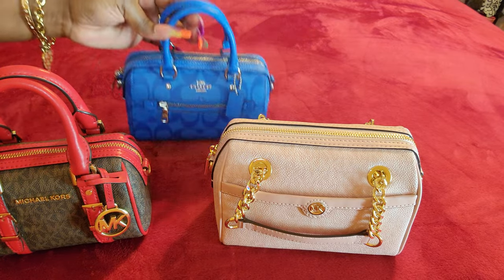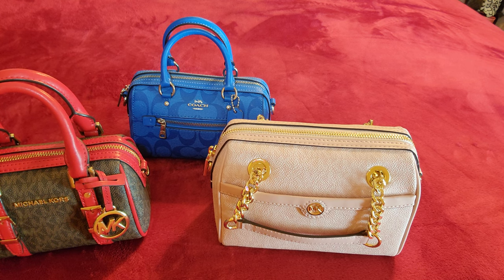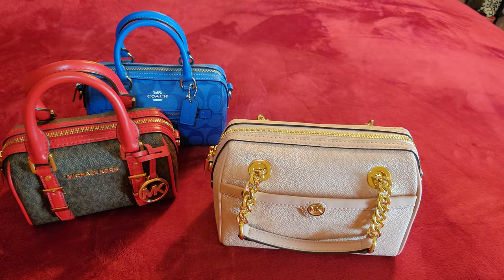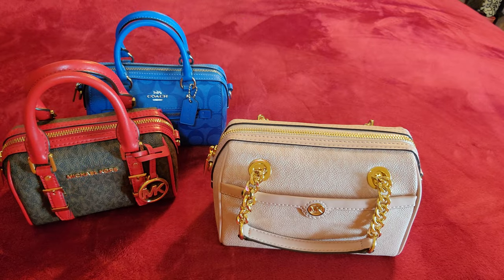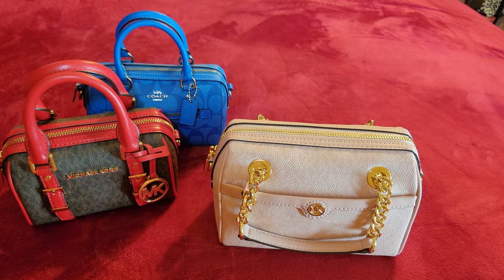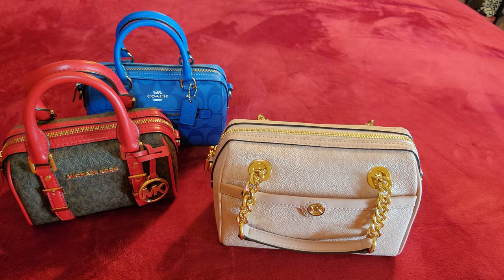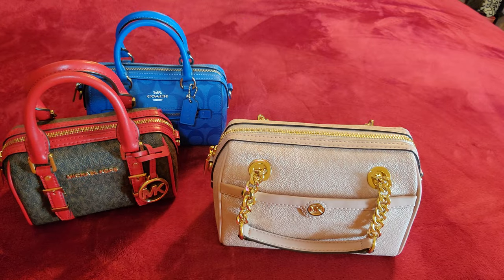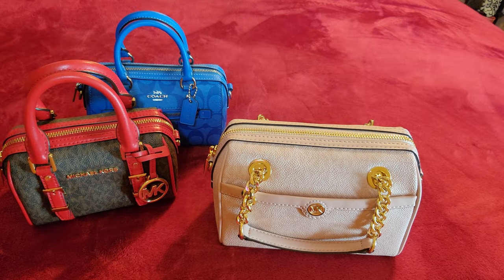mini duffle bags comparison